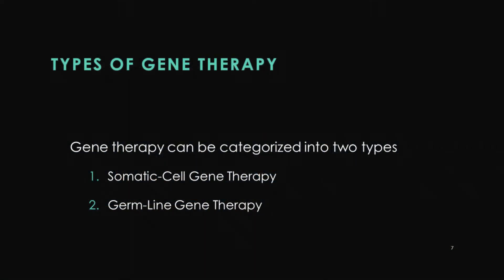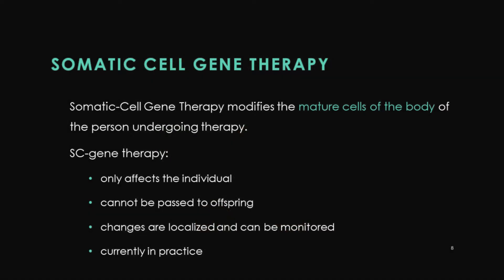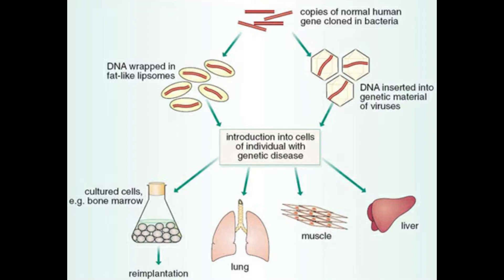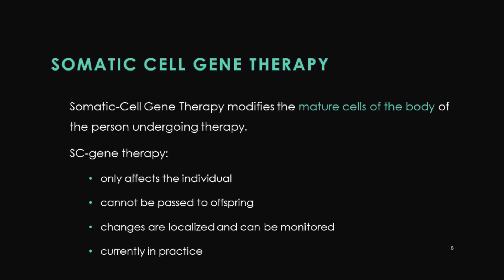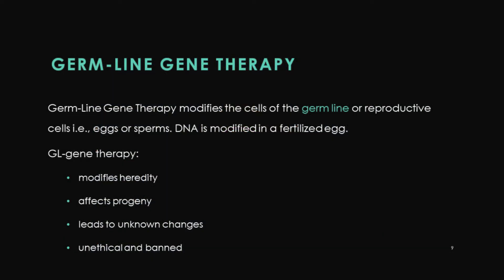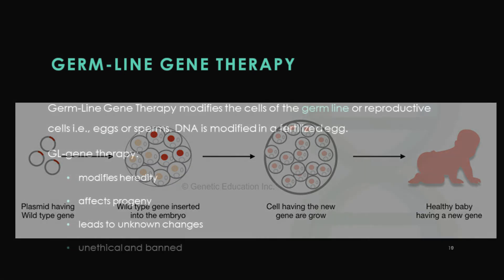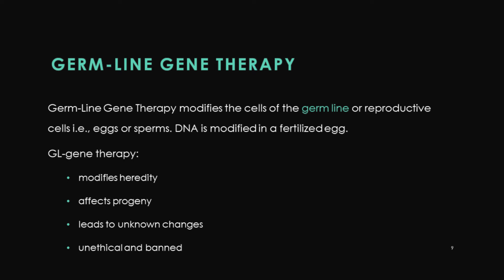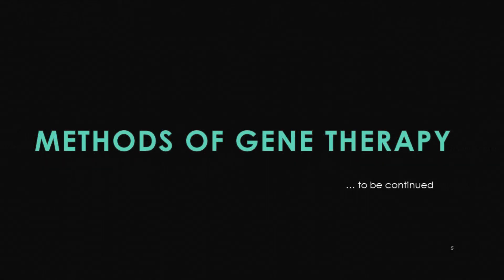Gene Therapy - Part II : Somatic and Germ Line Gene Therapy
Germline and somatic therapy will be discussed today. You can learn about the two types of gene therapies in this video, along with their importance to medical practise and clinical research! If this is your first time viewing this lecture series on gene therapy, make sure to catch up on the previous video.